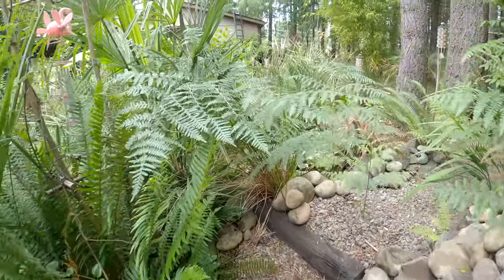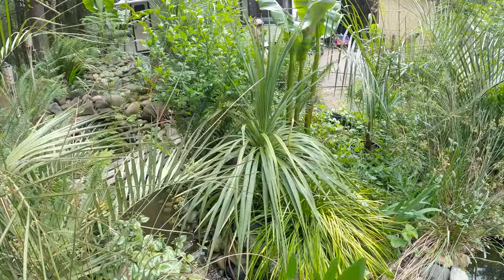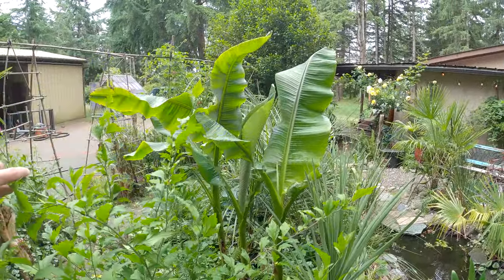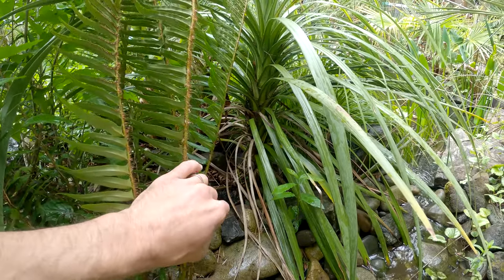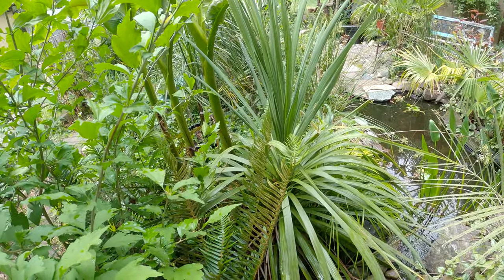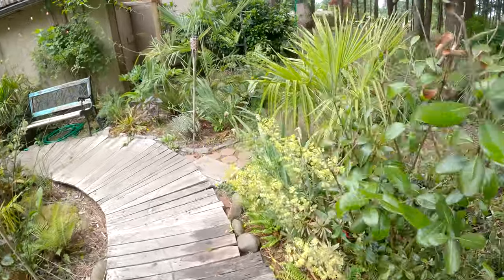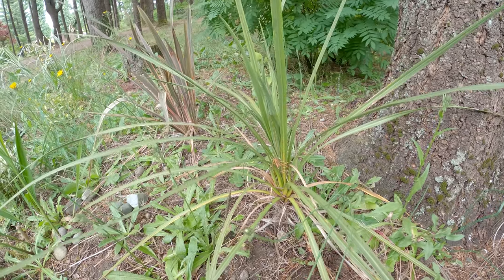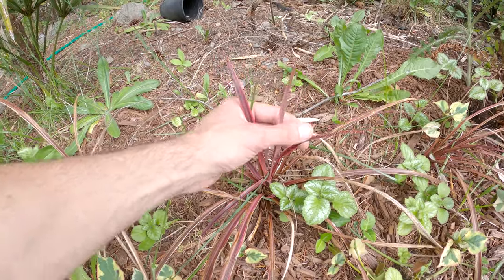Cordyline australis- 3 years growth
I'd say they grow pretty quickly under the right conditions.  This probably gets ~5 hours of sunlight per day during the summer.  And WET FEET!